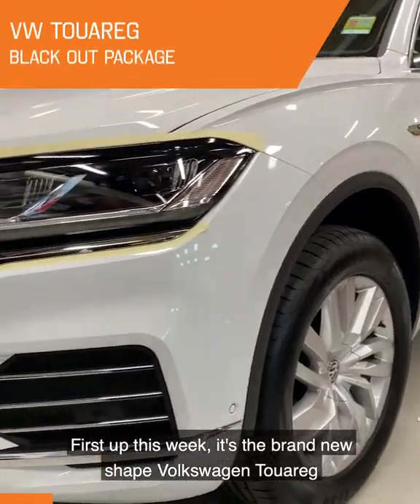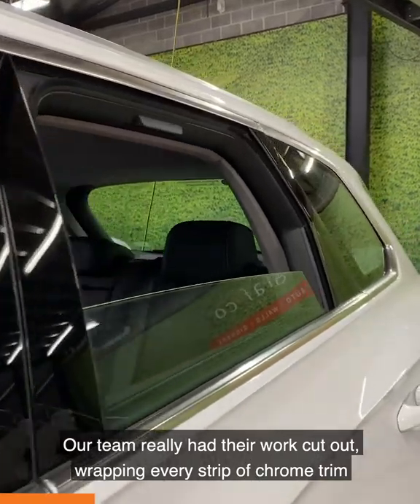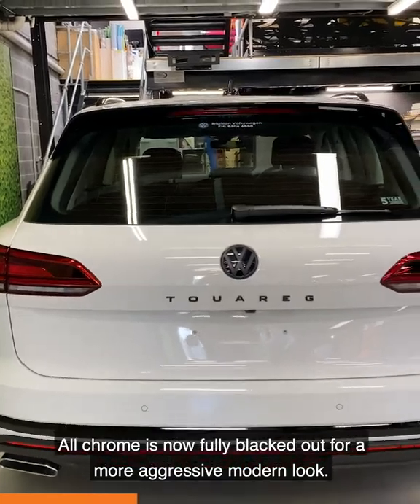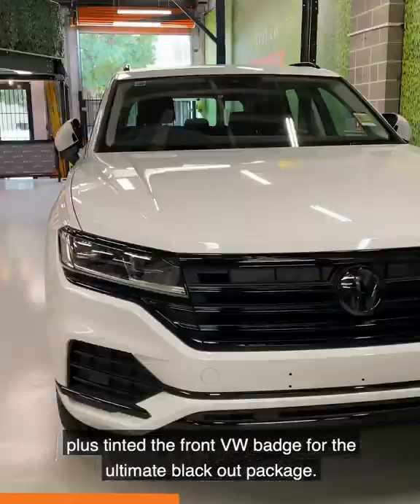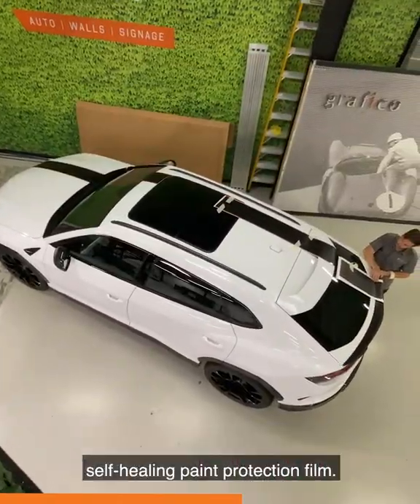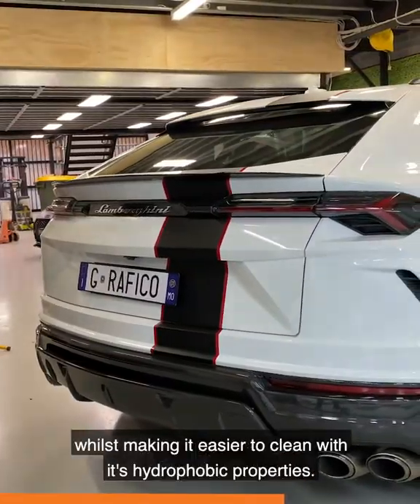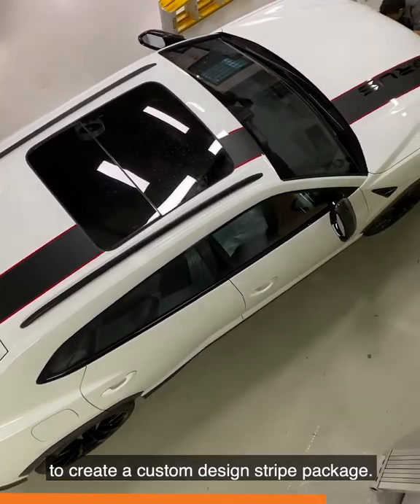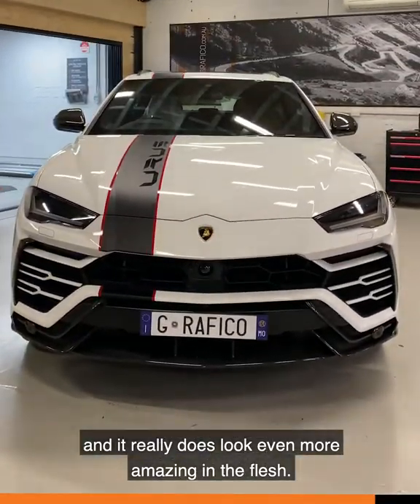The Friday Wrap - Lambo Urus Stripes + VW Touareg Black Out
This week on The Friday Wrap it’s the king of SUV’s the Lamborghini Urus. It's been protected in our popular super glossy and self-healing paint protection film + a pretty out there custom-designed stripe package. Then it’s on to the brand new VW Touareg the which we've crowned as the world’s most chrome-laden vehicle! All that chrome is now blacked out for a more aggressive look! 🔥🔥DriveYourBrand